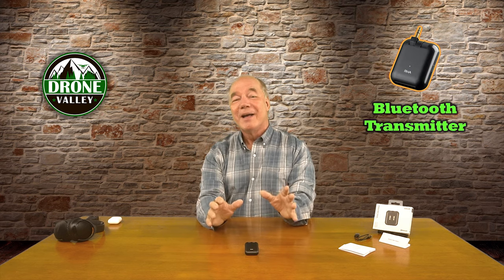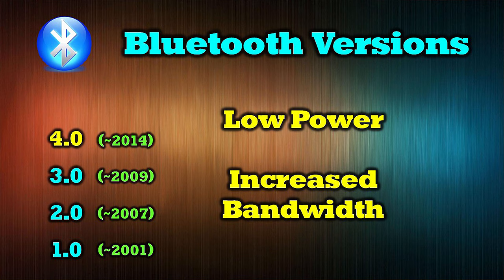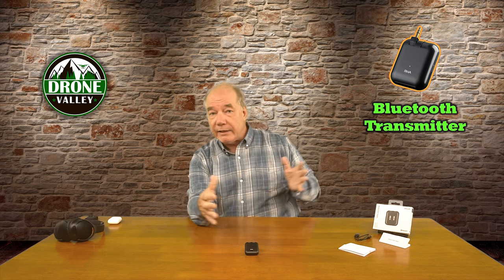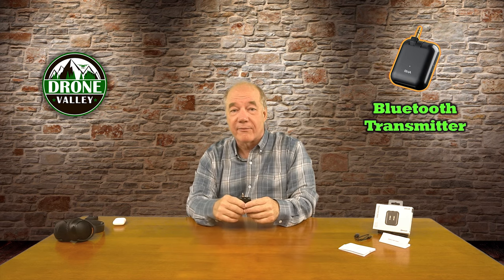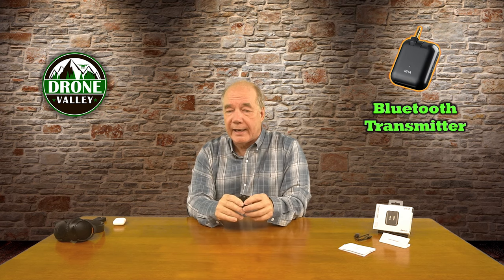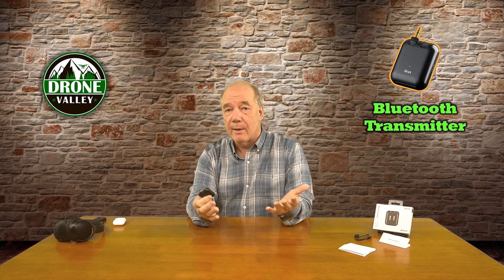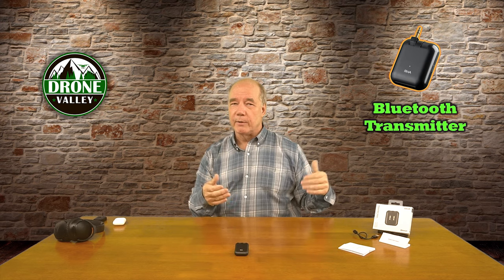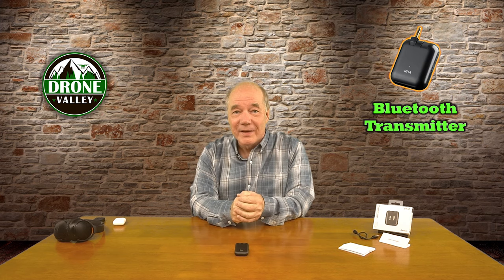Gadget Friday - RHA Bluetooth Transmitter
RHA Bluetooth Adapter

   Bluetooth technology make it easy to connect your new headphones or speakers to a stereo or TV unless the device doesn’t include Bluetooth. In this clip I show you a neat little gadget that you can use with these older devices to broadcast any analog audio through Bluetooth by simply plugging it in. It also features a second connection for use on planes when you’re traveling. I hope you’re enjoying these Gadget Friday clips and please let me know if you have any questions.